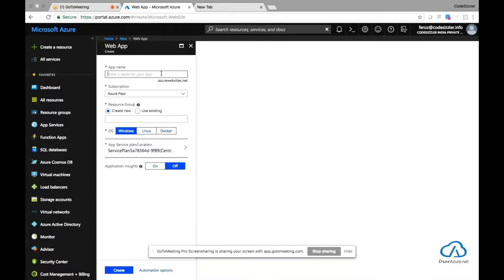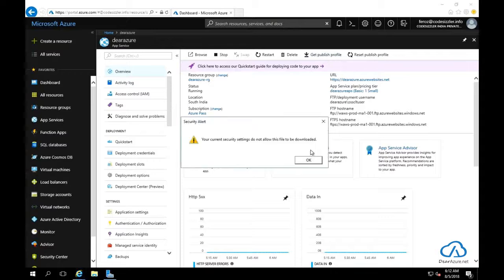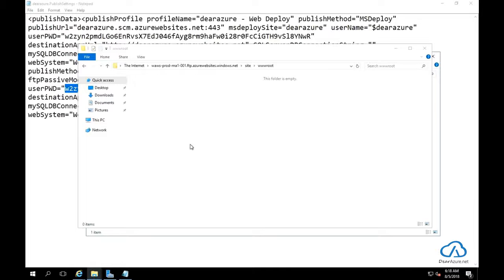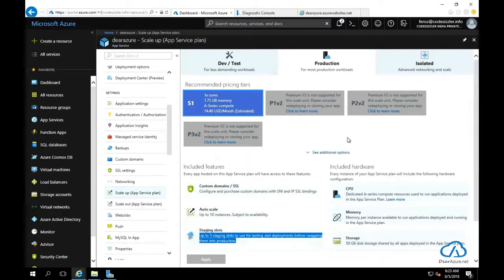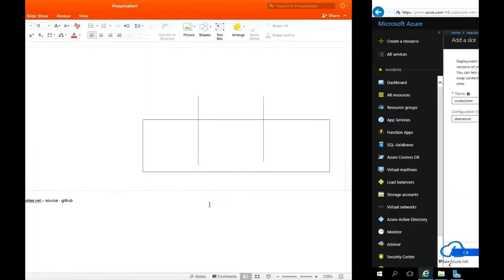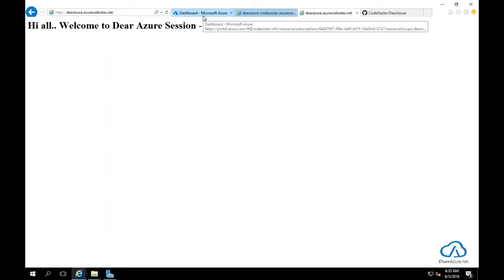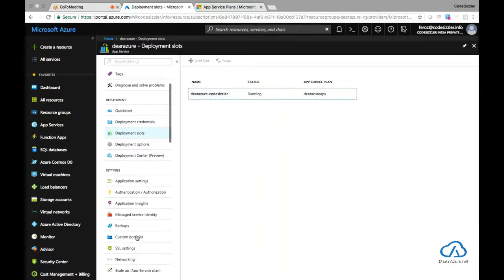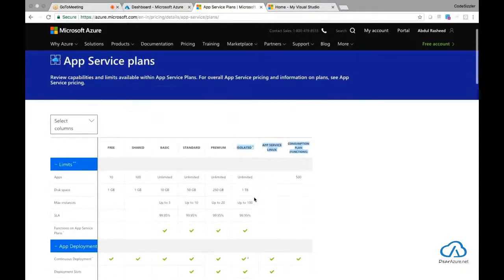Microsoft Azure Web Apps - Deployment Slots - From Zero to Hero - Abdul Rasheed Feroz Khan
This video is a recording of Dear Azure Session.

Speaker - Abdul Rasheed Feroz Khan, Founder - CodeSizzler, Microsoft MVP - Azure.